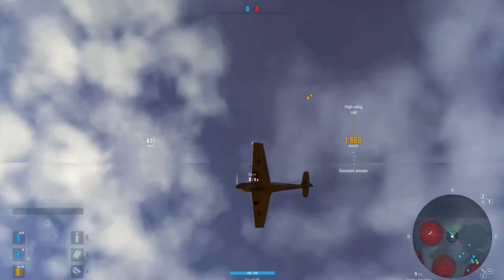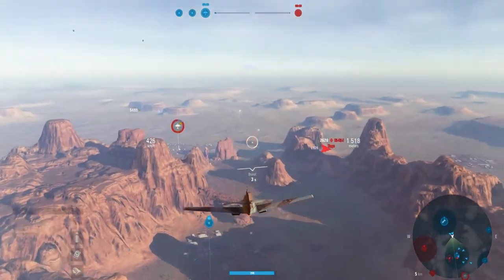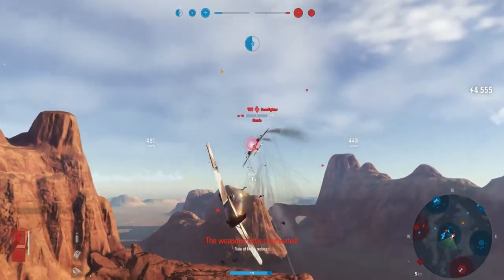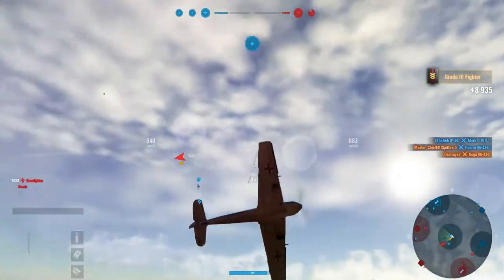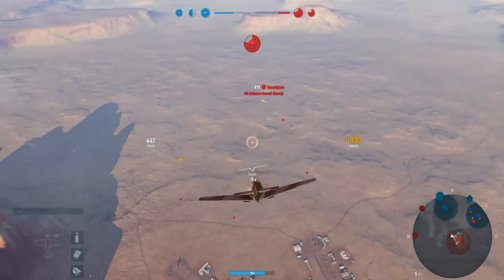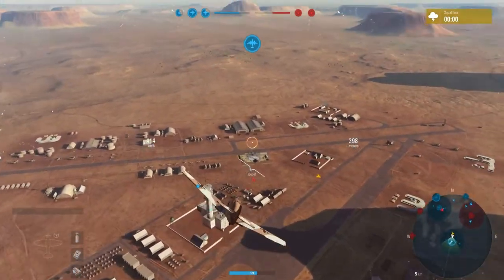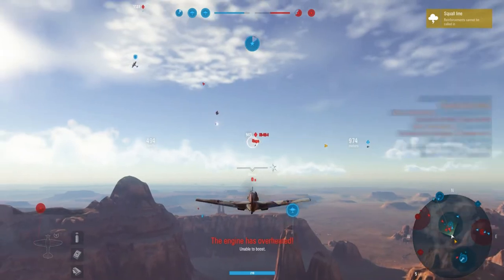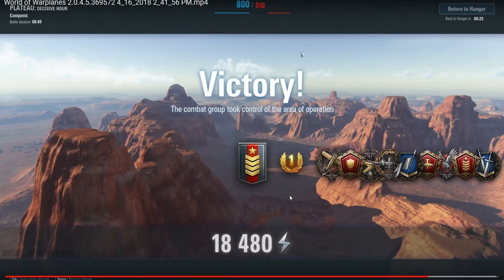World Of Warplanes. Caducus's BF-109 E. 18K Combat Points.